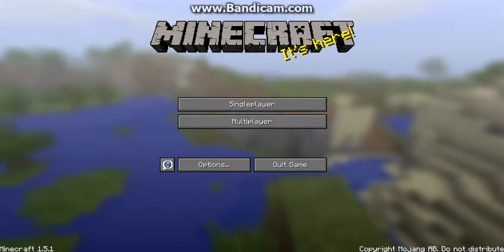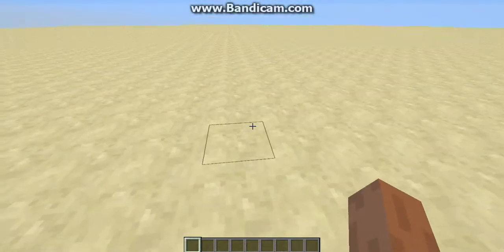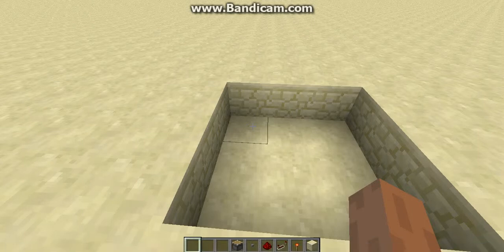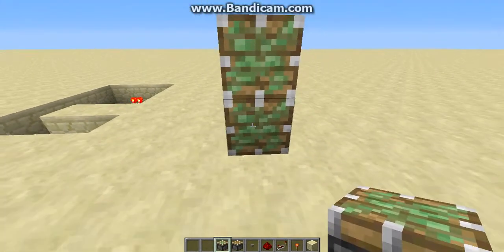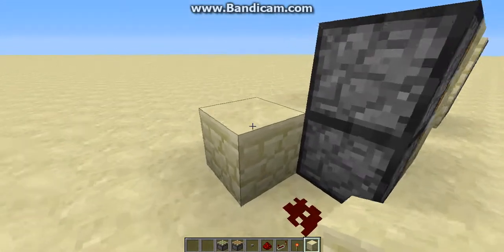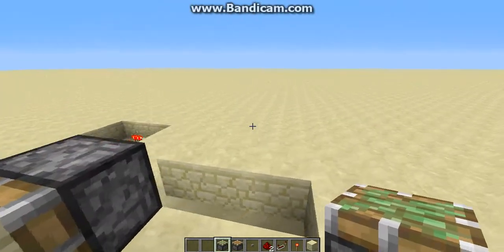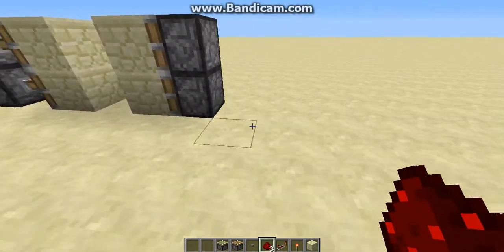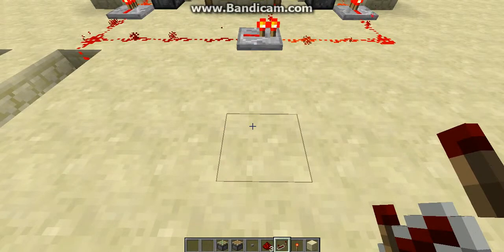redstone tutorial-2 wide block door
SHARE PLEASE